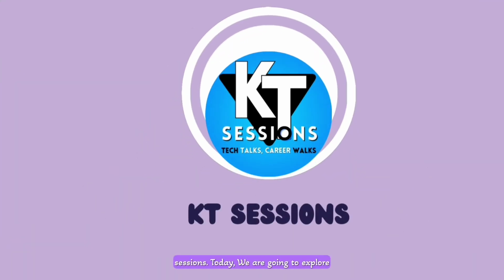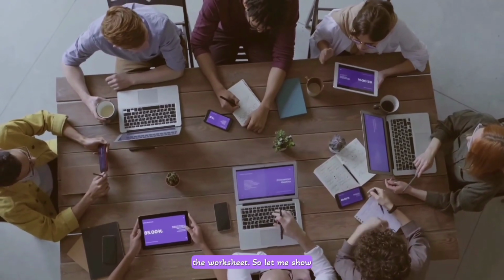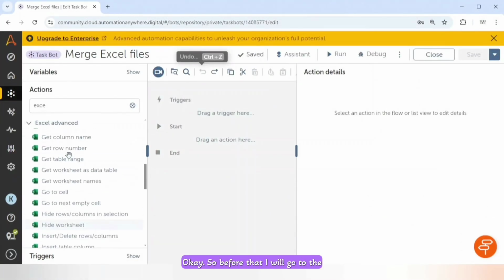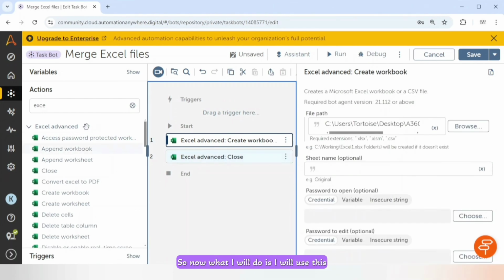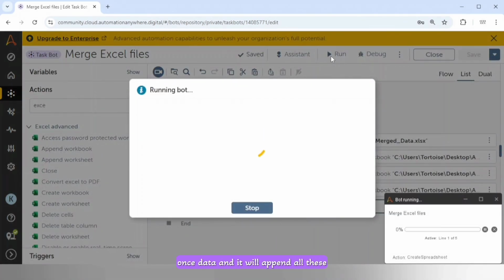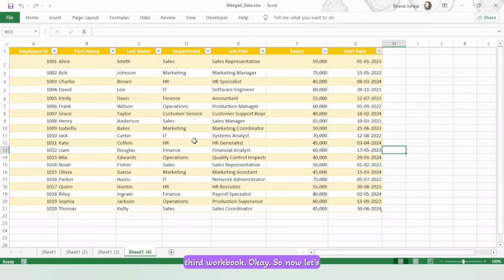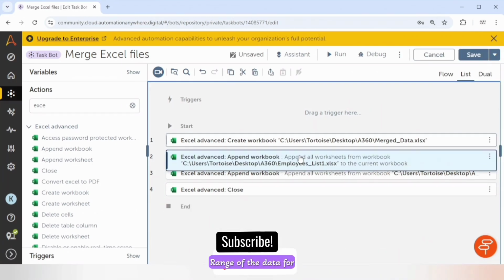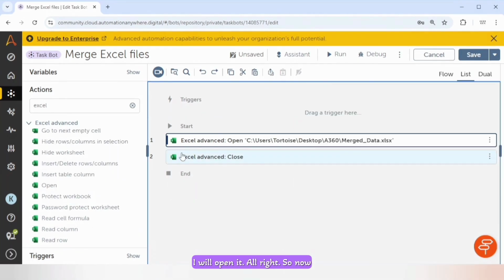Merge Data of Multiple Excel Files | A360 Tutorials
Merge Data from Multiple Excel Files in Automation Anywhere A360

Description:

Learn how to efficiently combine data from multiple Excel files into a single file using Automation Anywhere A360. This comprehensive video tutorial will guide you through the process of merging data, handling different file formats, and customizing the output.

Key topics covered:

Understanding data merging: Learn the basics of data merging and its benefits in automation.

Preparing Excel files: Prepare your source Excel files for merging, ensuring consistent data formats and structures.

Using Automation Anywhere's Excel activities: Explore the various Excel activities available in Automation Anywhere, including reading, writing, and manipulating data.

Creating a merging workflow: Build a step-by-step workflow to automate the process of merging multiple Excel files.

Handling different file formats: Learn how to handle different Excel file formats (e.g., XLS, XLSX) and data types.

Customizing the output: Customize the merged Excel file, including formatting, layout, and data filtering.

Error handling and troubleshooting: Learn how to handle potential errors and troubleshoot common issues during the merging process.

By following this video, you'll gain the skills to streamline your data management processes and effectively merge data from multiple Excel files using Automation Anywhere A360.

🎥 Timestamps:
* ⏰ Intro: 00:00
* 📝 Merge Workbook: 00:56
* ⏰ Outro: 04:40

📌 Topics Covered:

🗓️ CSV File